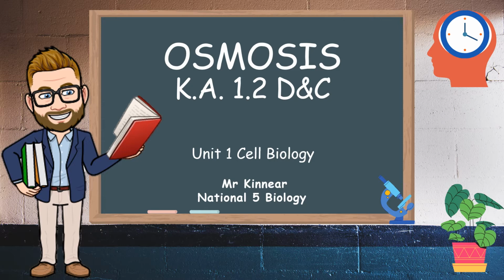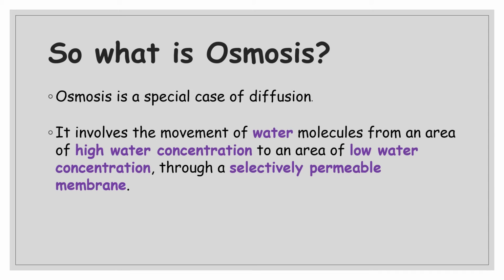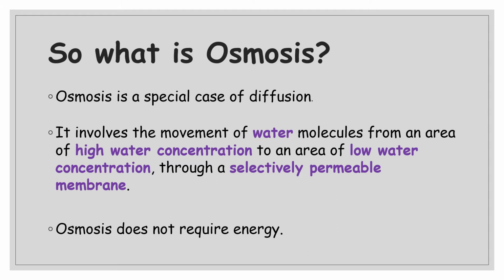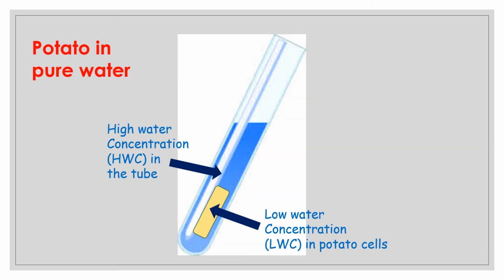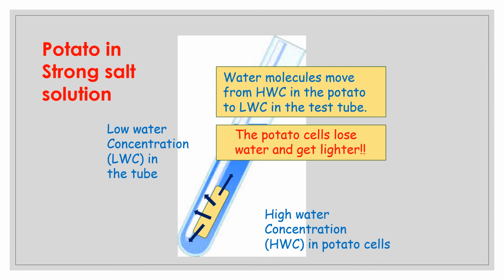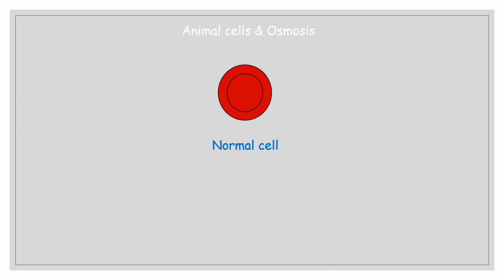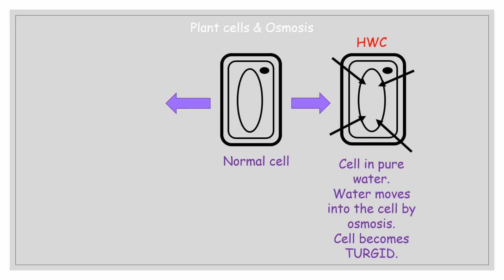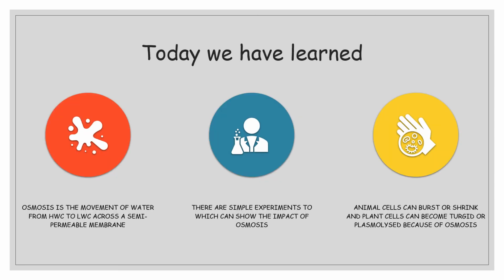Osmosis National 5 Biology KA 1.2 d&e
Video Lesson for remote learning. This video lesson covers the 4th and 5th learning points of Key Area 1.2 Transport Across Membranes.

We look at the definition of Osmosis, Osmosis Investigations and the impact of Osmosis on both animal and plant cells.

Mr Kinnear
Biology Teacher